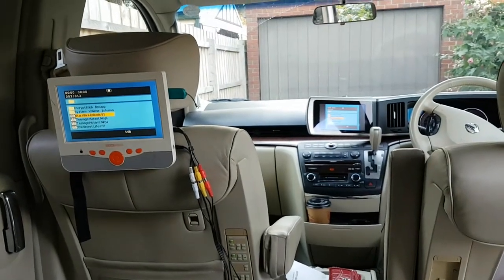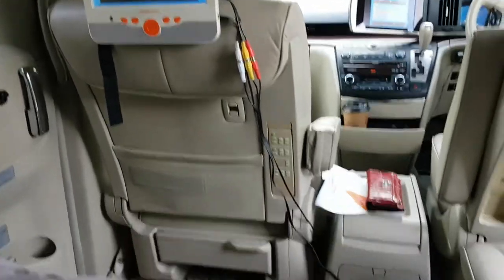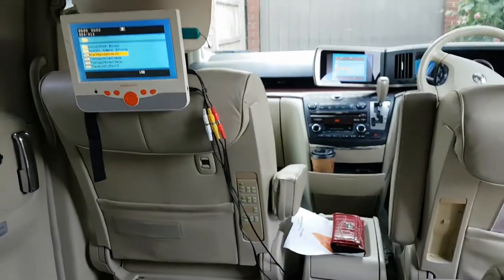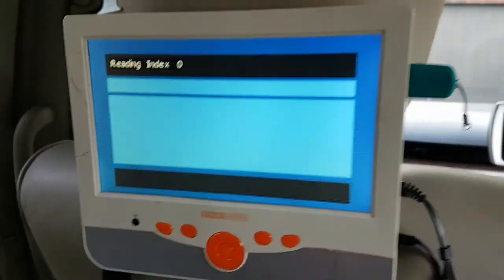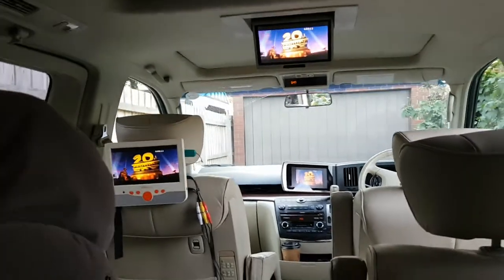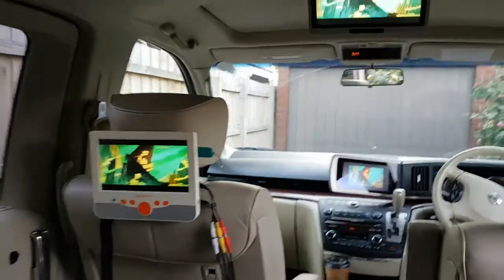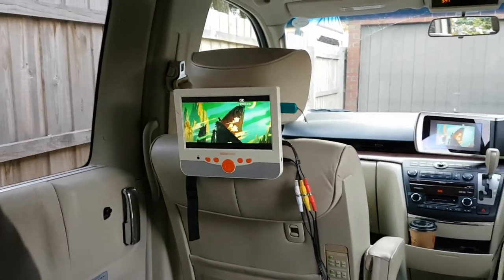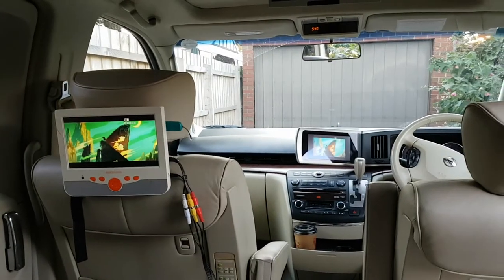Nissan Elgrand cheap way to play movies dvds etc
Cheap way to play movies in Nissan Elgrand. Dvd etc